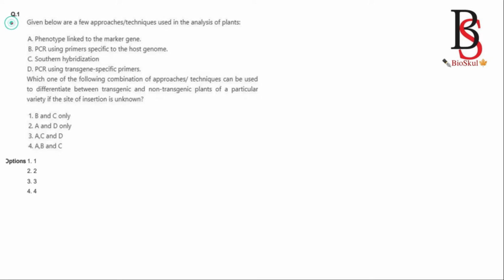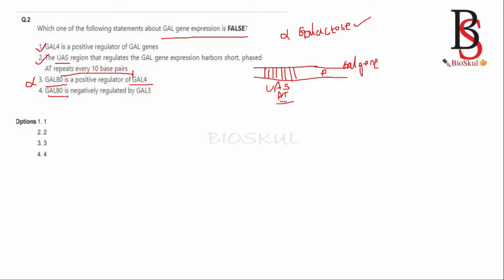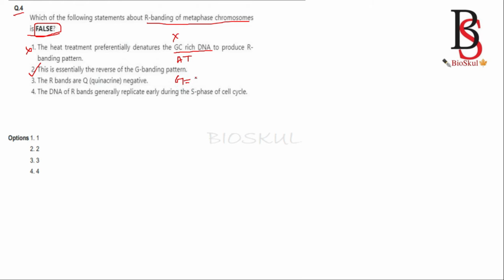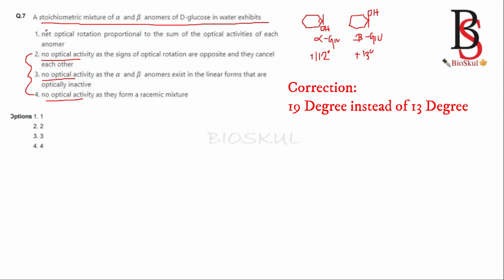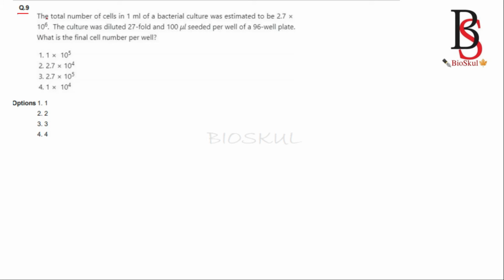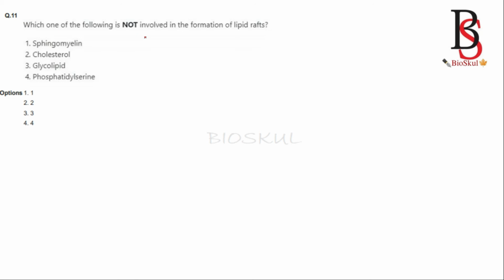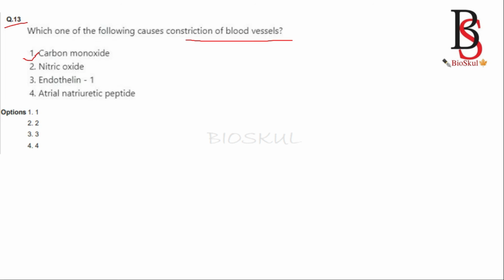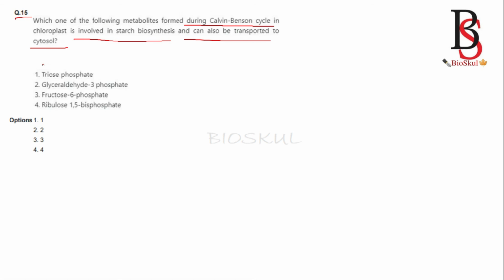CSIR NET -2020//SOLVED PAPER//PART-B//QUESTIONS 1 to 15//MORNING SESSION//Dr GAYATRI ACHARYA